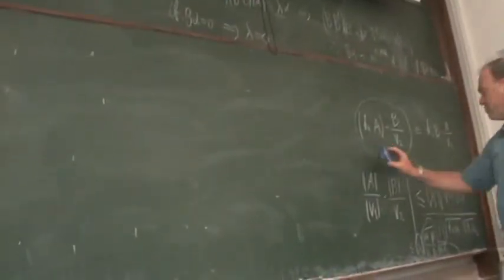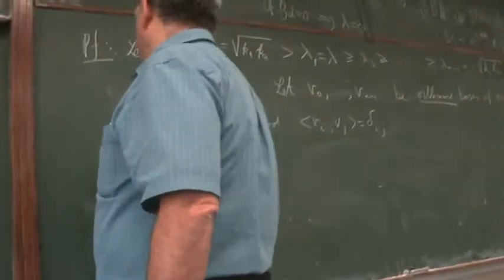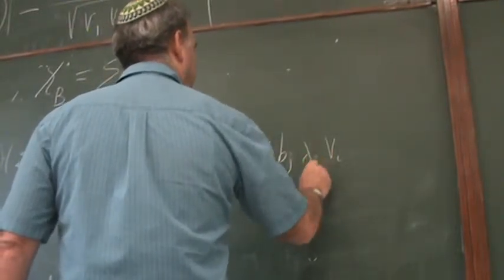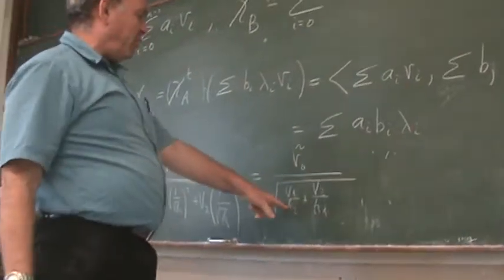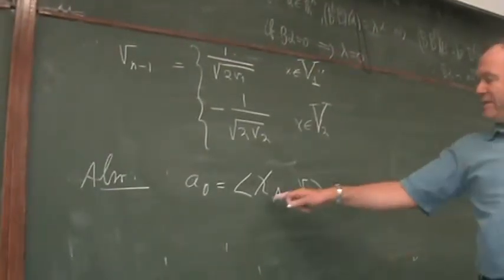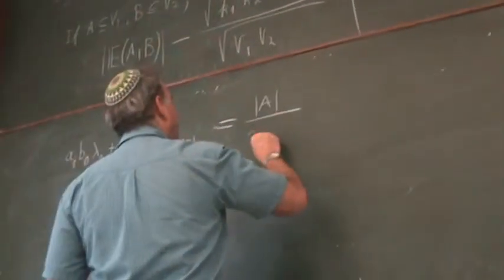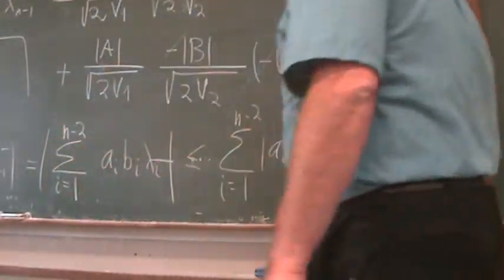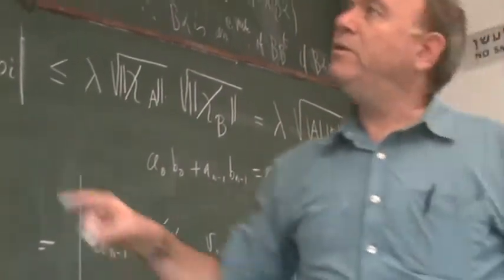HD Expanders 2013/14: Lecture 3, part 2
Part II of the lecture given by A. Lubotzky on October, 29th, 2013.

Summary: Mixing lemma for bi-partite bi-regular graphs with proof.